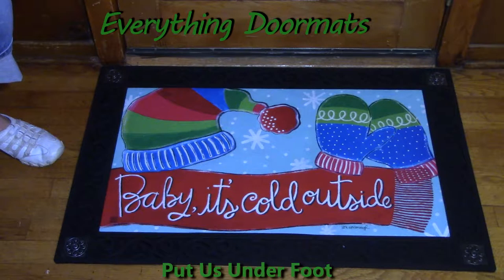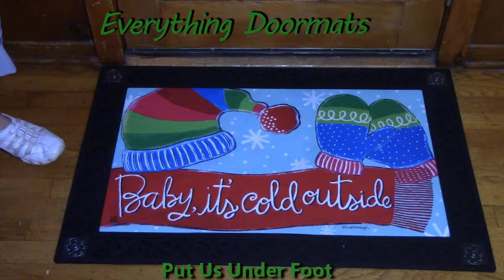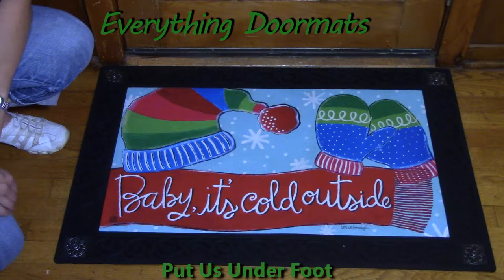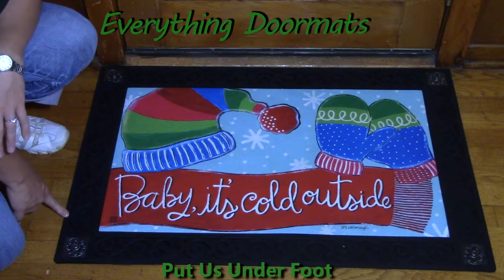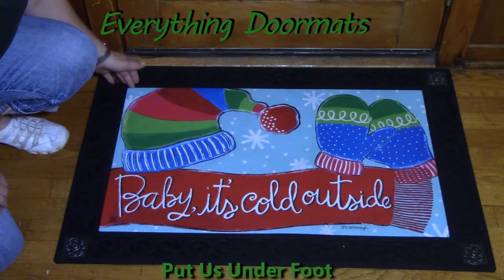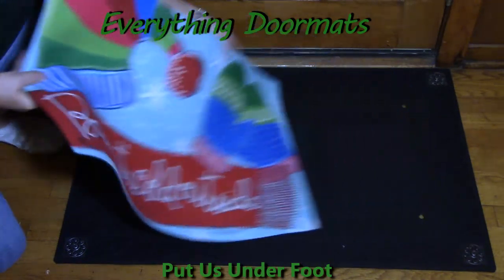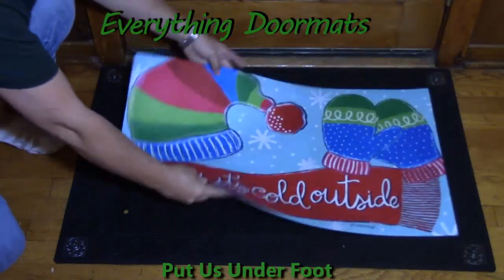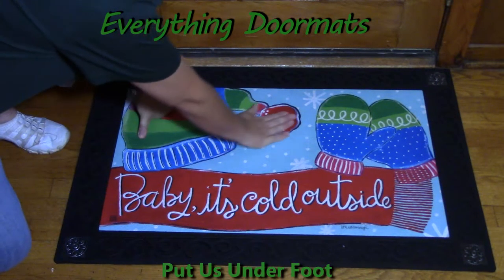Baby Its Cold MatMate Insert Doormat - 18 x 30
To help their customers even more William & Nicole have put together a series of short videos showing off the different features of their mats. This video shows a 2016 winter doormat - Baby Its Cold MatMate.